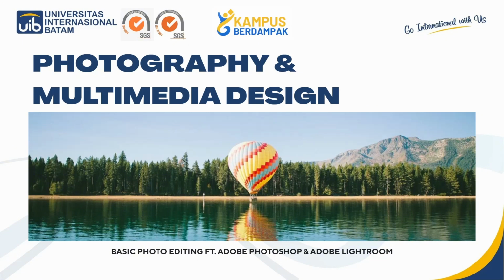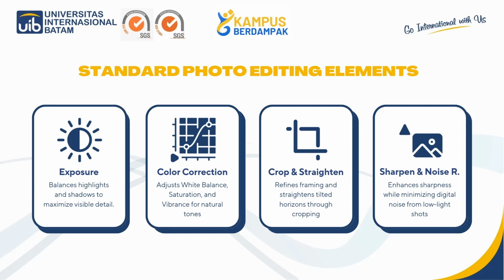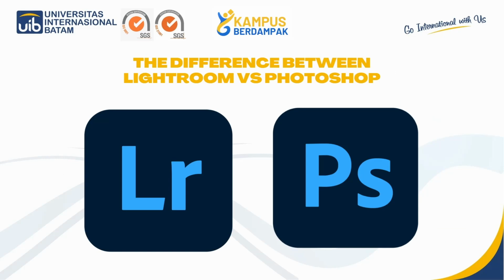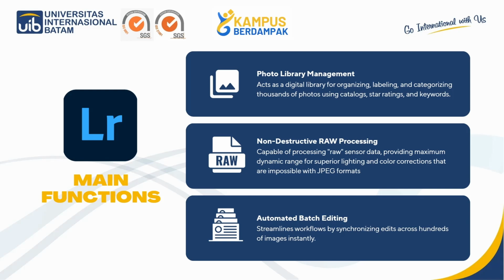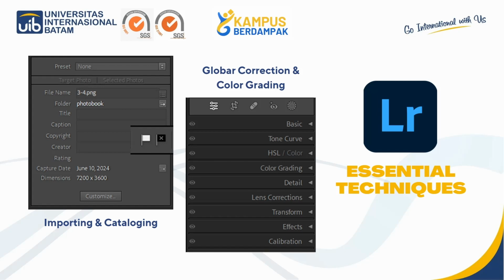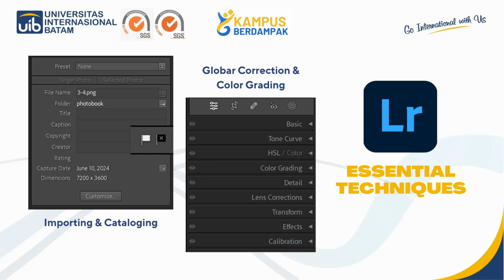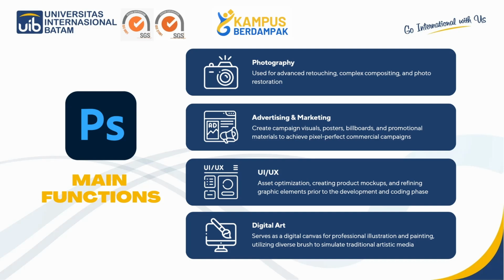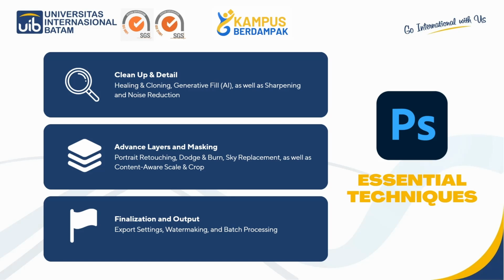Module 5: Basic Photo Editing with Adobe Photoshop and Adobe Lightroom (Lab. FDM)